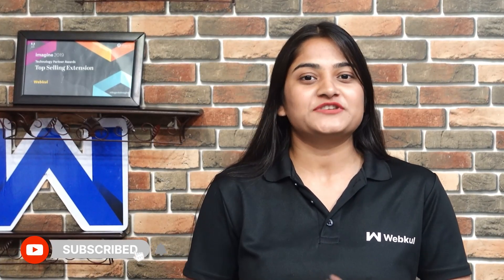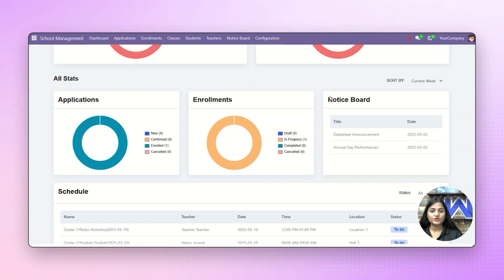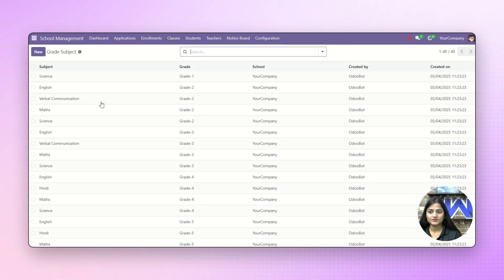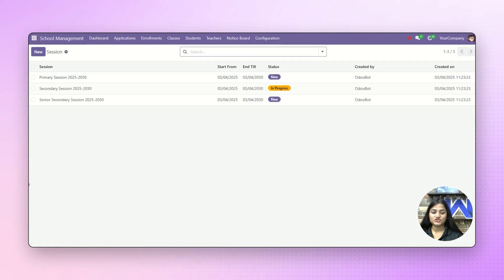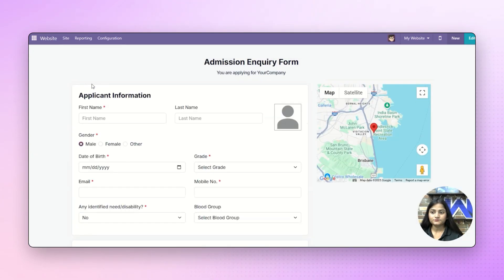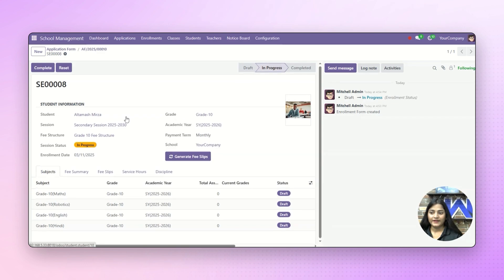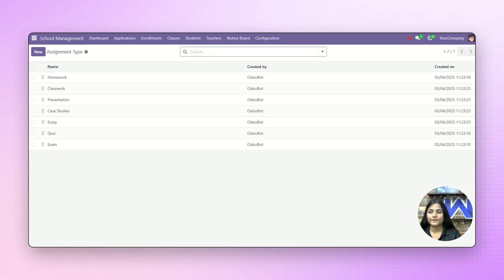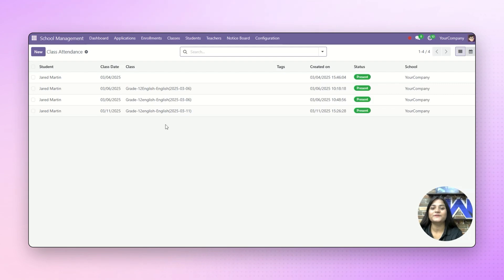Odoo Education Management for Admin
In this video, we’ll show you how admins can easily manage everything from student admissions and attendance to fee tracking and school-wide announcements all in one place using Odoo ERP.

With a Unified Dashboard and automation tools, Adminis tasks become simpler and more efficient, helping you focus on what truly matters student success.

✨ What You’ll See in This Video:
- Managing student admissions
- Tracking attendance
- Handling fee payments
- Organizing student records

Timeline:
0:00 - Intro
0:58 - Overview and Create Grades Scale
2:36 - Assign Teacher, create timeslot, class location
3:24 - Create session, academic year
4:06 - Application details
5:23 - Create enrollment, assignment type
6:25 - Create populate class and manage attendance
7:18 - Outro

📌 Whether you're running a school, college, or institute this video will help you understand how Odoo empowers Admins with full control over academic operations.

2. Raise a Ticket via our HelpDesk system